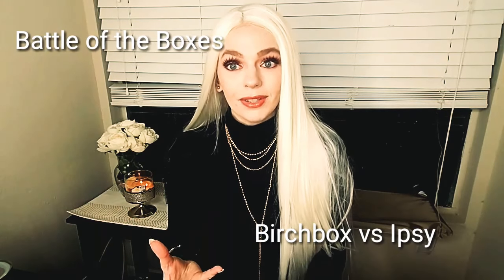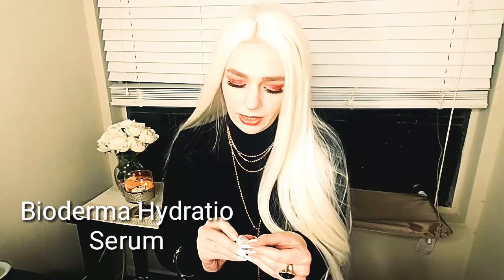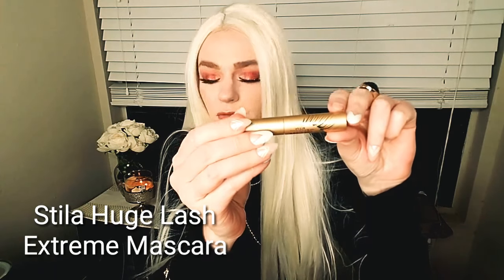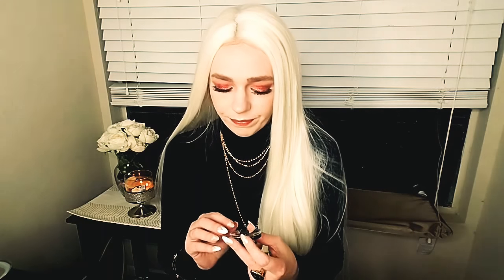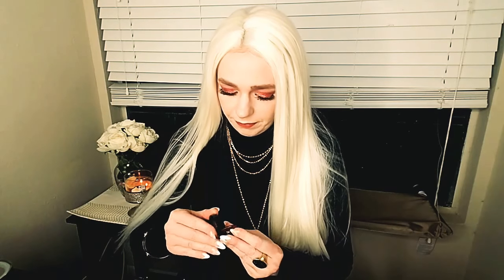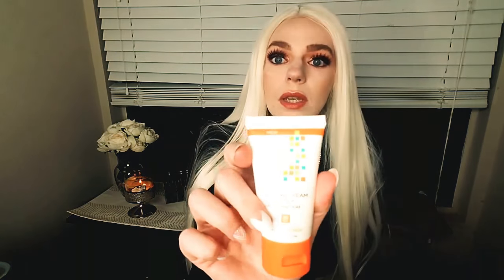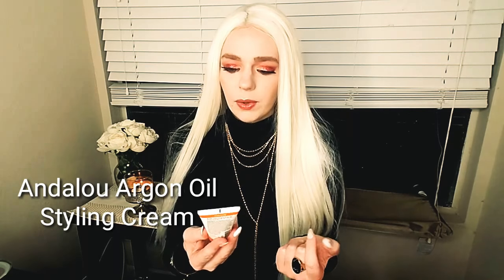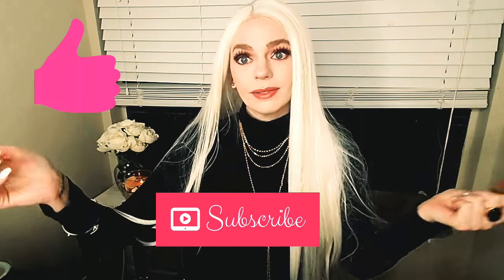BIRCHBOX VS IPSY GLAM BAG UNBOXING JANUARY 2018 I BATTLE OF THE BOXES I MUSIC2MAKEUP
What's up fam?!? This is my January 2018 Ipsy glam bag vs. Birchbox unboxing video. Ipsy is a monthly beauty subscription box where you receive a glam bag and 5 deluxe or full size items for $10/month.  Birchbox is a monthly beauty subscription that includes 5 samples tailored to your skin, hair and style for $10 a month. Samples are curated for you based on your beauty profile.  I am more excited about the products I got in my Ipsy Glam Bag! My Birchbox's have been very disappointing the past few months and I am considering cancelling it... we'll see.